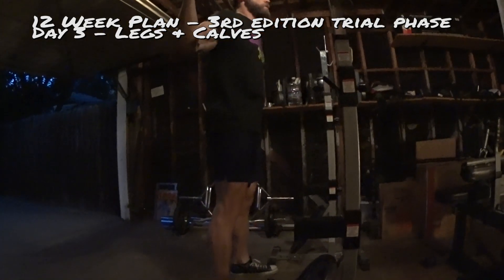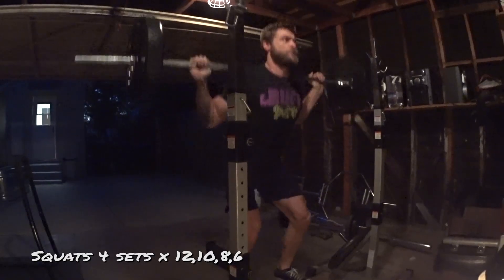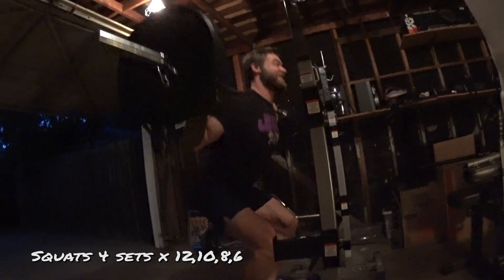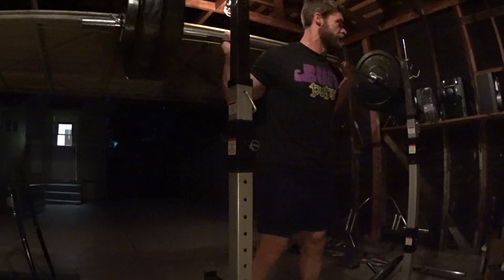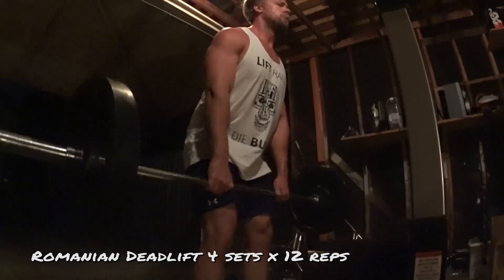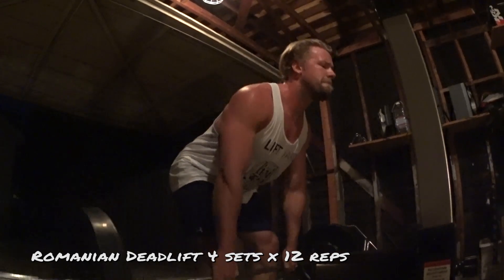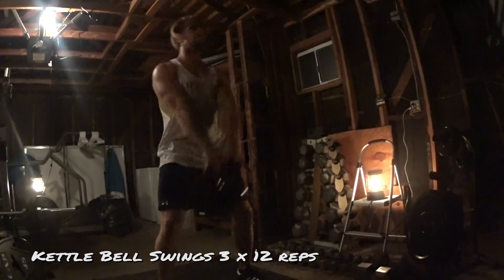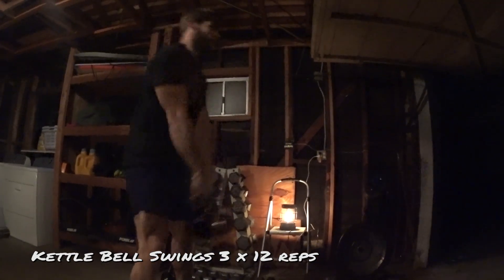Legs & Calves - Backyard Workout #3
Buff Dudes / Fitness / Legs & Calves - Backyard Workout #3
Directed/Edited by - Hudson
Starring - Brandon, Hudson

Buff Dudes Logo by Brandon.
Da Vinci Buff Dude Logo by Joao